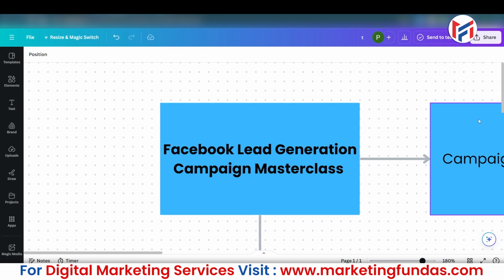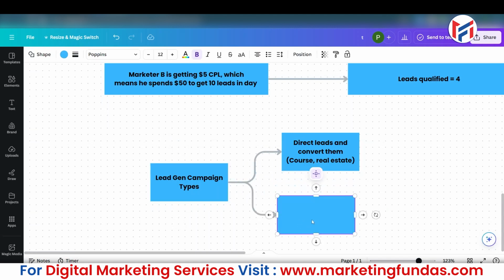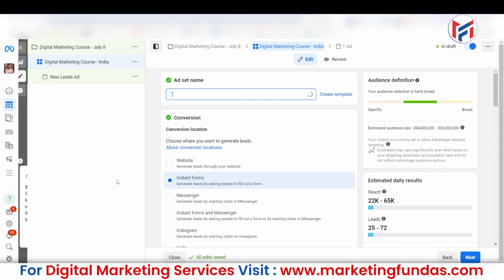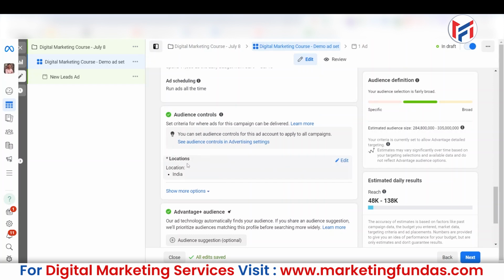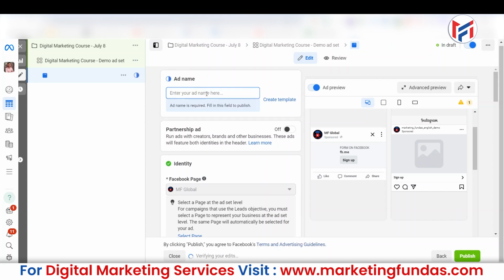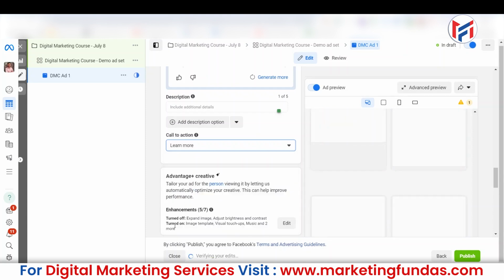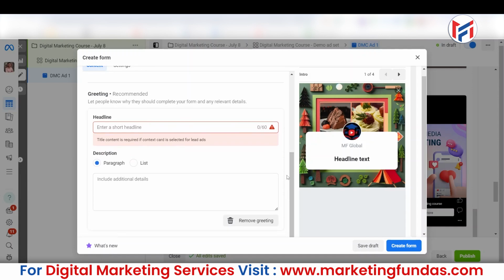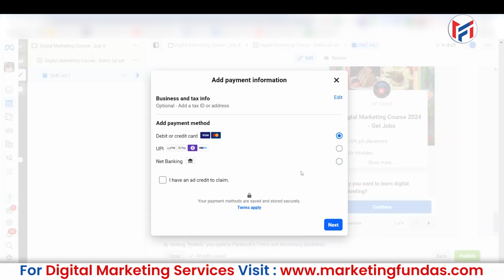Facebook Lead Generation Course | Generate Cost Effective and High-Quality Leads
In this course, you'll learn the art of generating leads cost-effectively and profitably. Basically, you'll learn how to generate high-quality leads in a very cost-effective way.